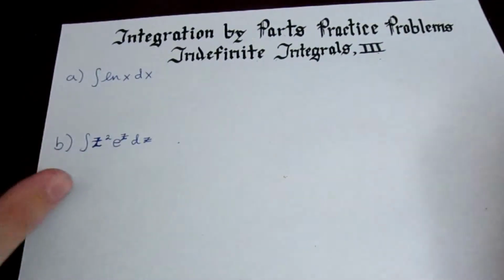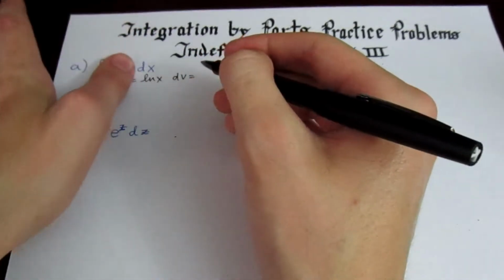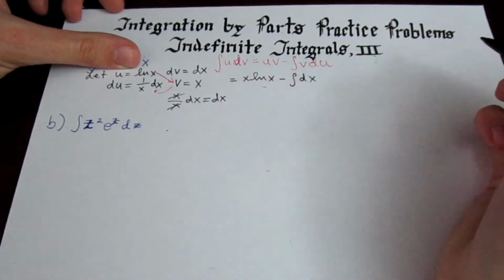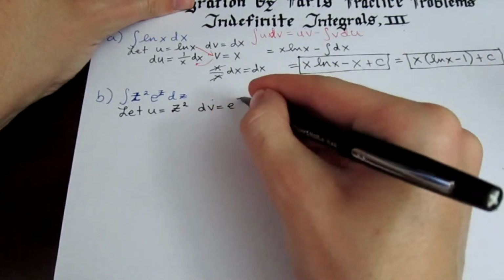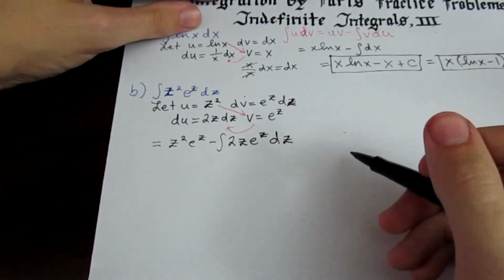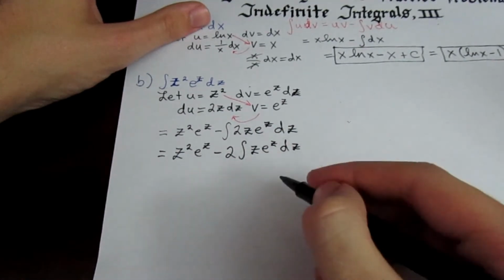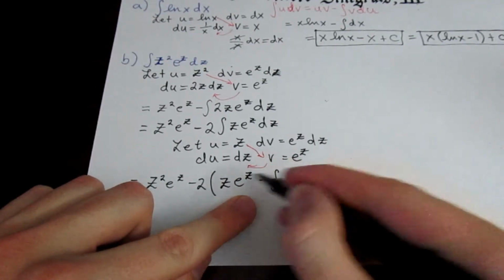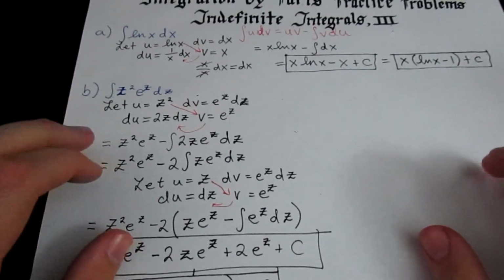Integration by Parts with Indefinite Integrals Practice Problems III | Calculus 2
Integral of ln of x, dx and the integral of z squared e to the z, dz.